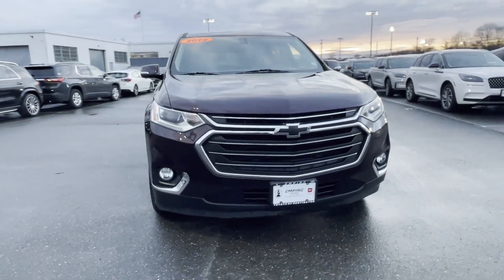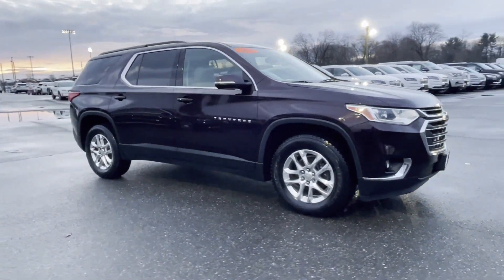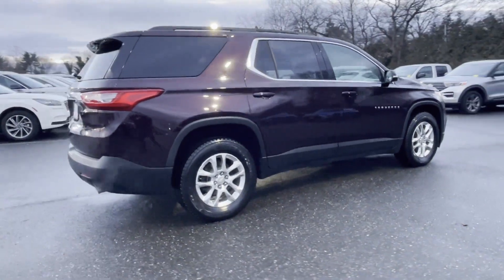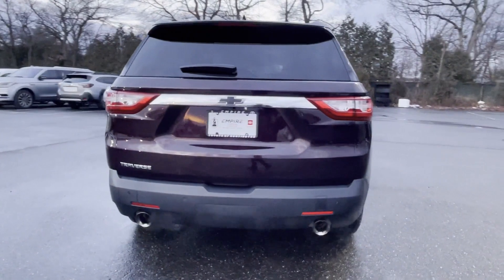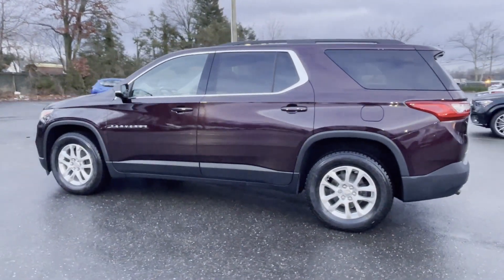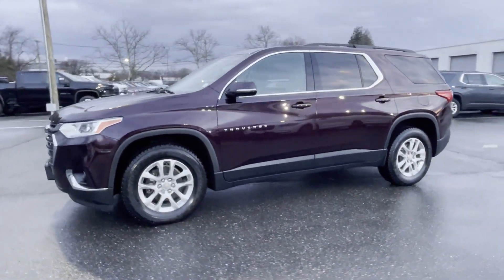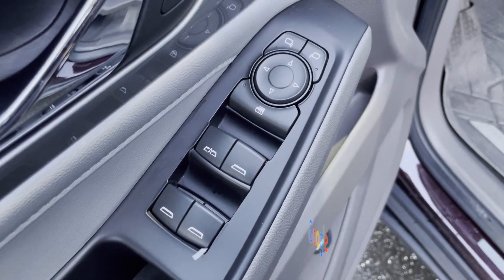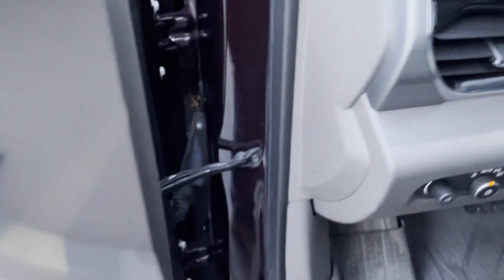Used 2019 Chevrolet Traverse LT Cloth 1GNERGKW5KJ209549 Huntington Station, Melville, Commack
2019 Chevrolet Traverse LT Cloth 1GNERGKW5KJ209549 Video

This 2019 Chevrolet Traverse LT Cloth 1GNERGKW5KJ209549 is full of phenomenal features such as: